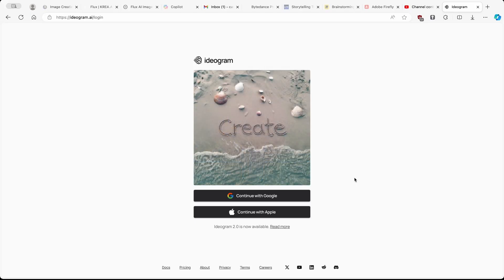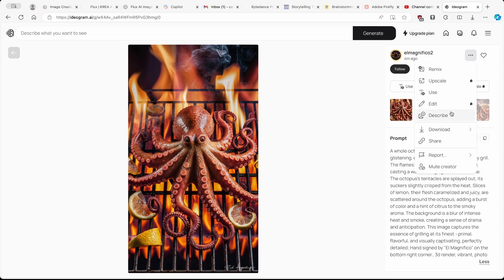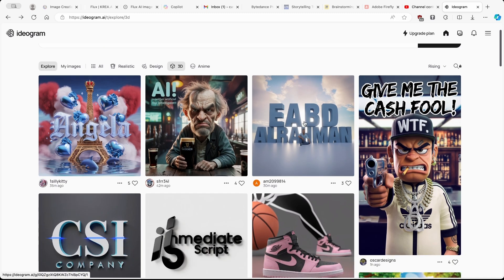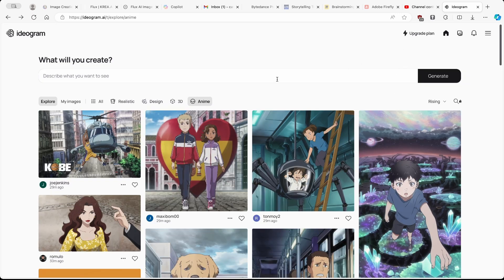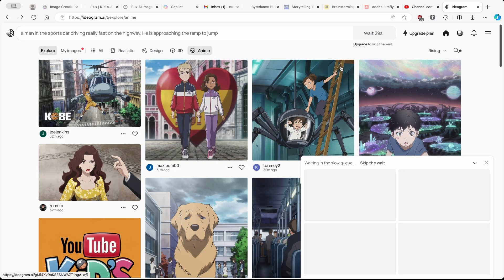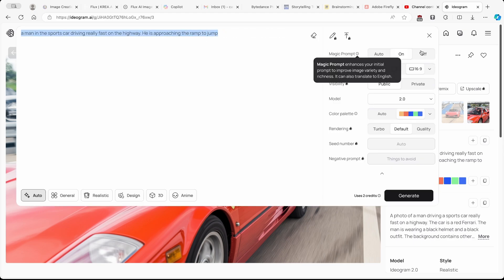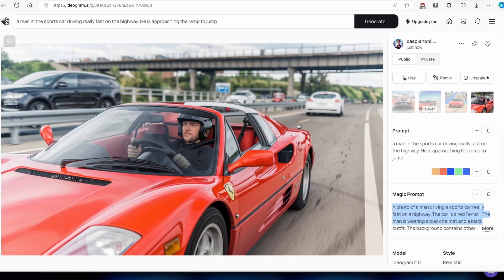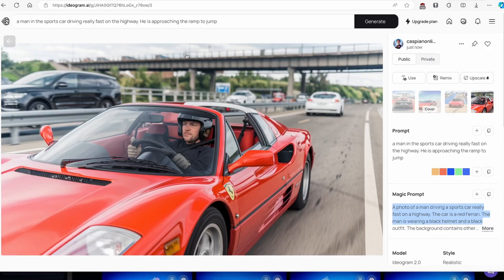This Free Image AI Will Break the Internet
Ideogram Review and Tutorial: The New King of AI Text-to-Image Generation

Get ready to be amazed! Introducing Ideogram, the FREE artificial intelligence tool that's transforming text-to-image generation. In this video, we'll explore its features, demonstrate how it works, and explain why Ideogram is a must-have tool for anyone interested in AI and creative design.